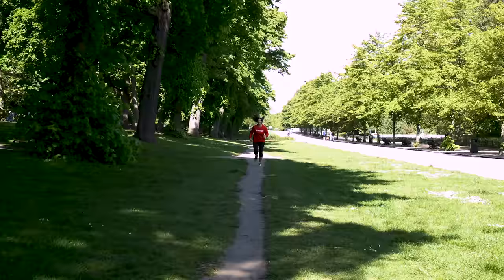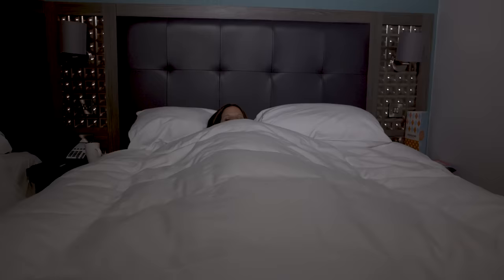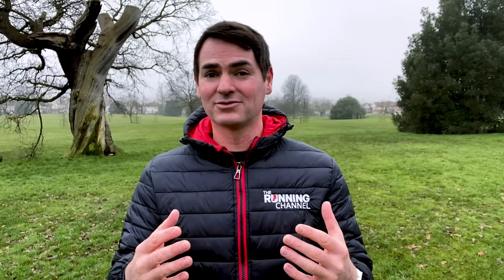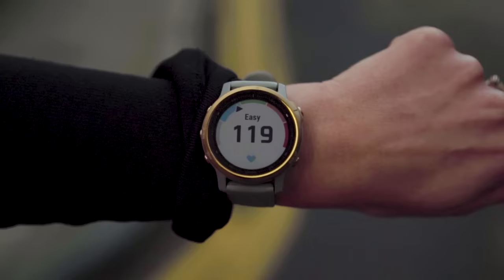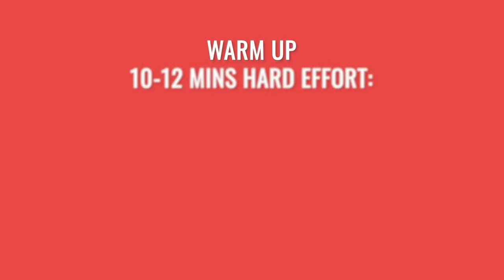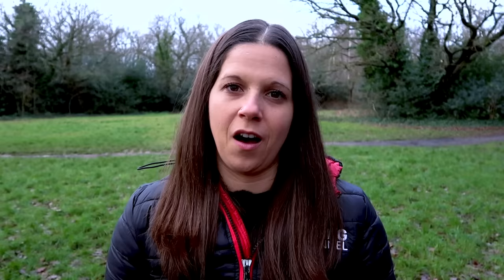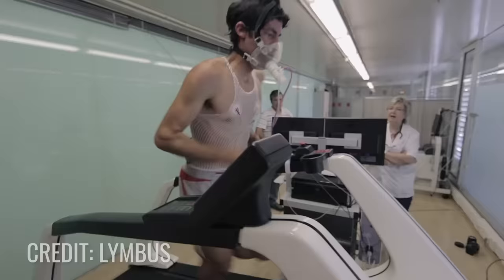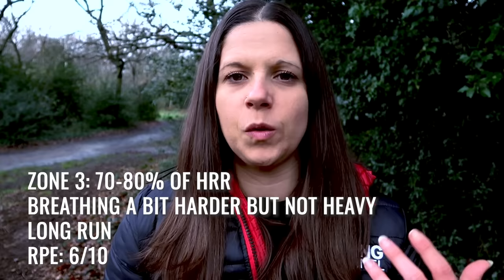Running To Heart Rate Explained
You might be well-versed in measuring your runs by distance, time or pace, but have you considered measuring them by heart rate instead? Anna and Rick are going to take you through what heart rate training is, how you can benefit from it and a top tip to make sure you have your heart rate monitor - whether that’s a watch or a chest strap - set up in the best way to get useful results.

0:00 Intro
0:51 What Is Heart Rate Training?
2:29 How Is Heart Rate Measured?
4:32 How To Set Heart Rate Zones
9:24 What Do The Zones Mean?
11:25 Top Tip!

↓↓ Do you train by heart rate? Or maybe you’re going to try it after watching this video?

MUSIC licensed by Artlist:
Catharsis by Evgeny Bardyuzha